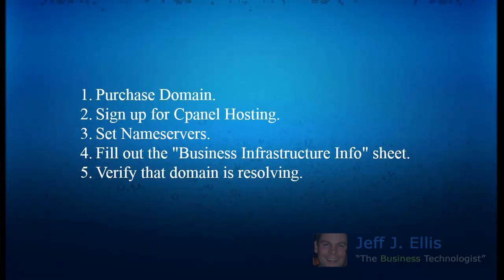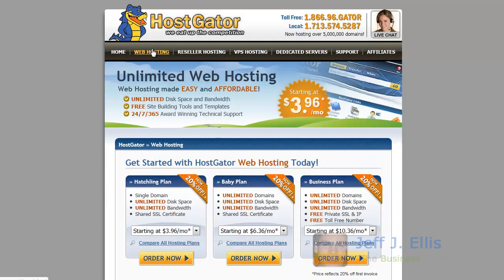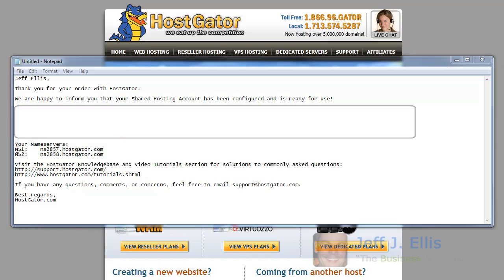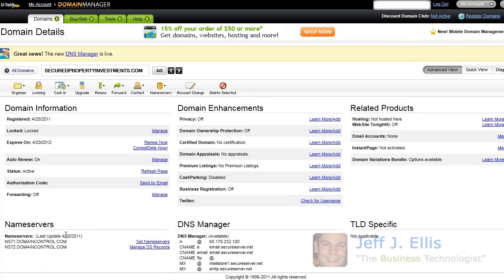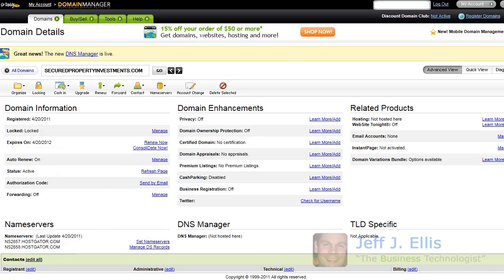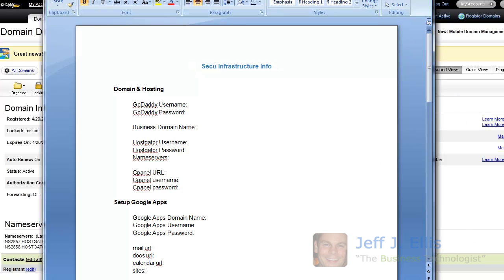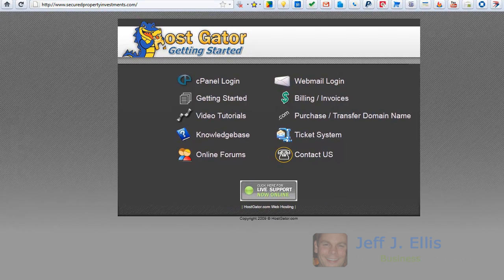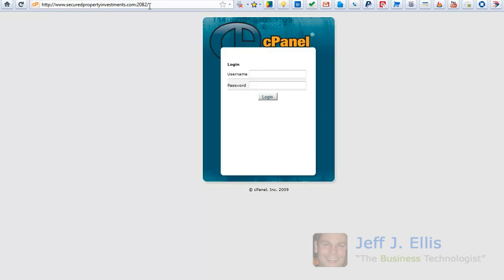Business Domain and Hosting Setup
Watch the video and learn how to setup your business domain and cPanel hosting account.